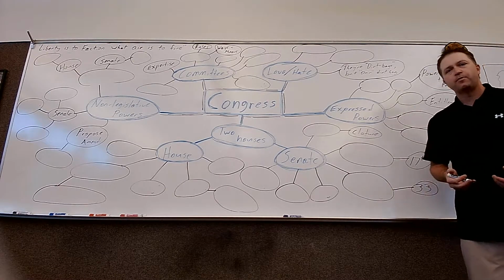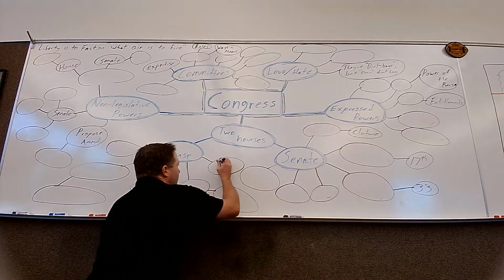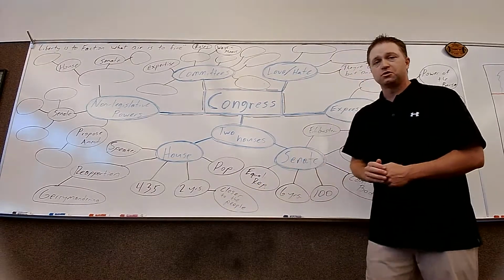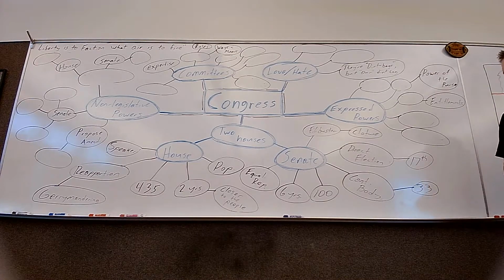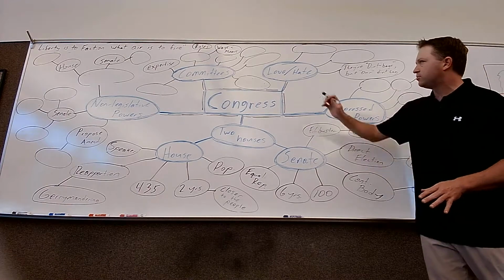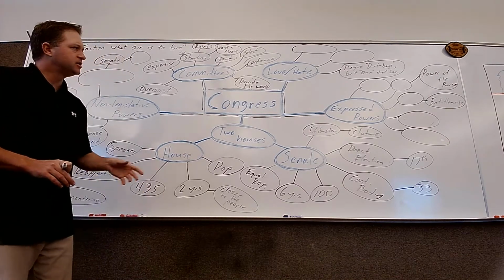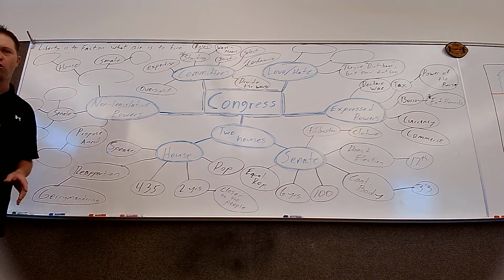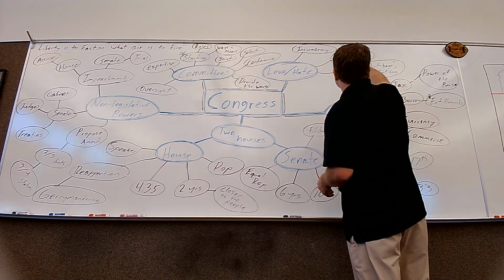AP Government and Politics - Congress Concept Map Review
Today we will be going over the Legislative Branch of our government